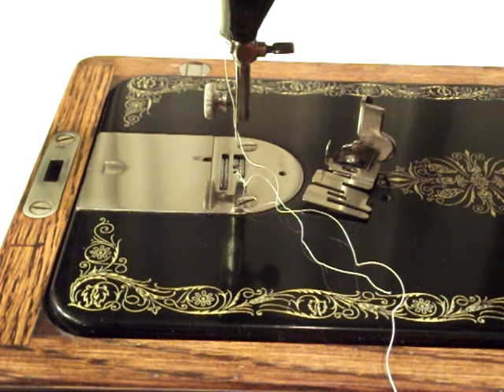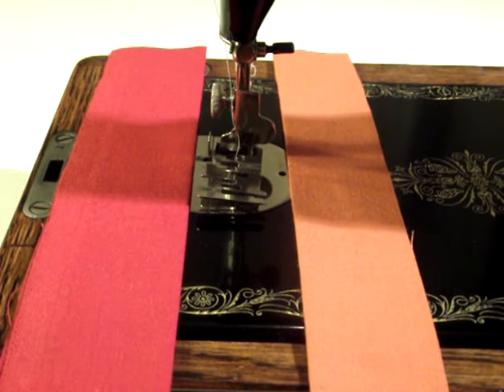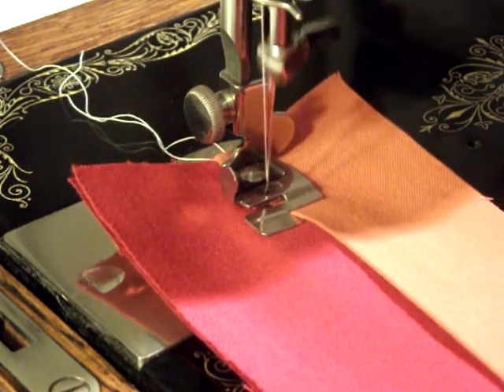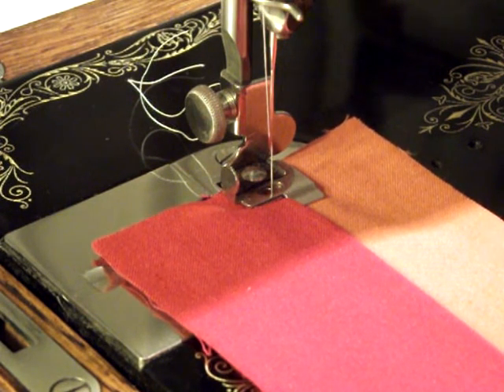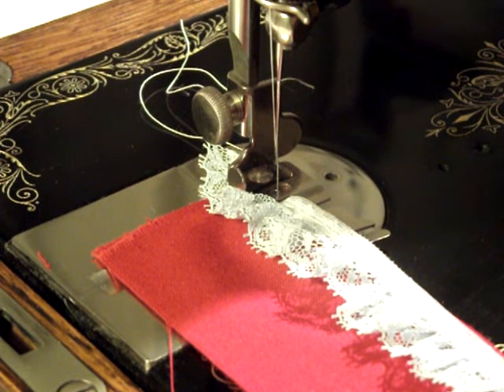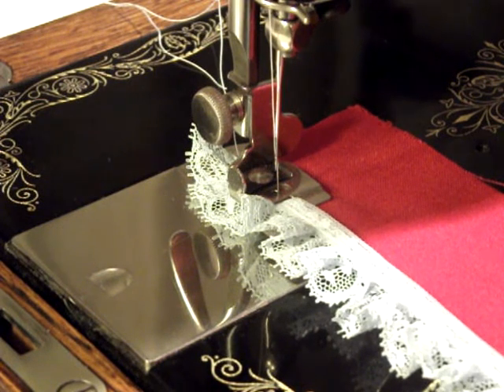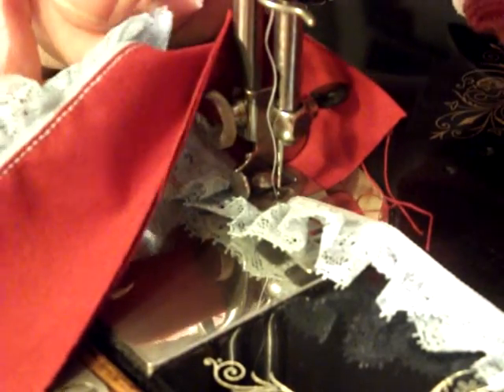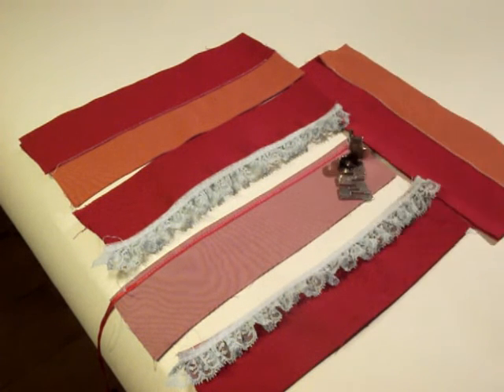How to Use the Edge Foot on a Vintage Sewing Machine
The edge foot is a very useful attachment.  This video shows just a few of the ways in which it can be used.